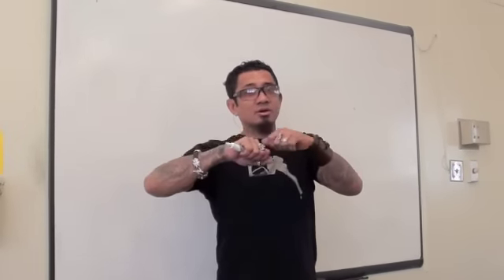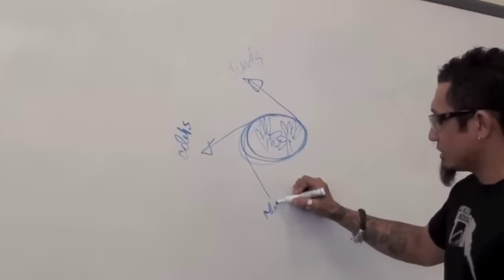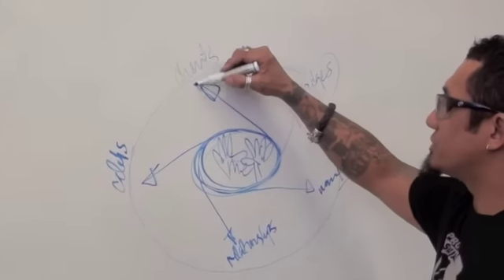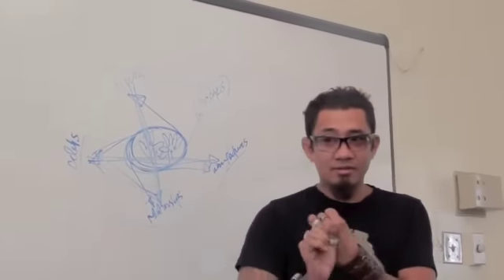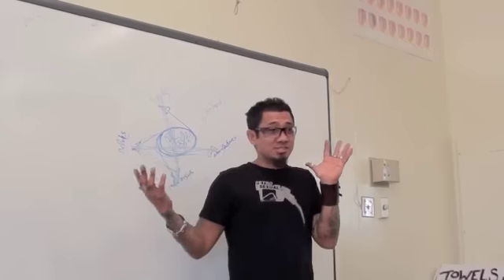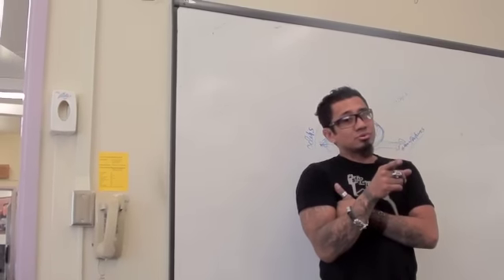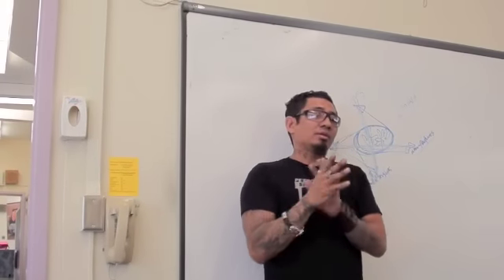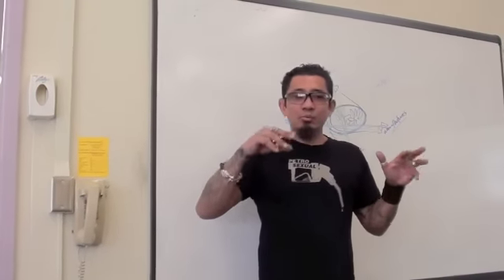.Celebrity Hairstylist; NEEKO ABRIOL'S RAOD (2) to salon SUCCESS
From Gang banger to drug dealer to famous celebrity stylist: How did his love for beauty safe NEEKO ABRIOLfrom Jail and set him up for his road to success to become a famous celebrity stylist who styles hair for Tyra Banks, Halle Berry, Pink, Chris Brown, Charlize Theron,  Armani shows, America's Top Model for the first 6 shows, America's Idle Album Covers, and Music videos. "Good hairdresser is how interesting and creative you ARE, not necessarily how interesting or creative you LOOK!"It teaches students and cosmetologists, hairdressers, barbers, and salon  professionals how to succeed in beauty business, regardless of their past: inspirational, motivational, educational and funny video. Video by  BeautyHealthTravel N.Z.